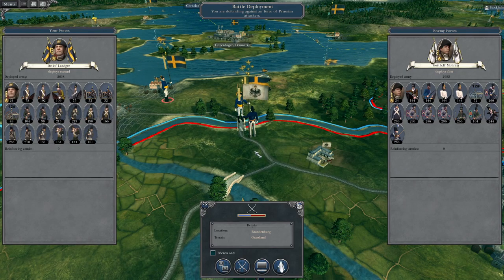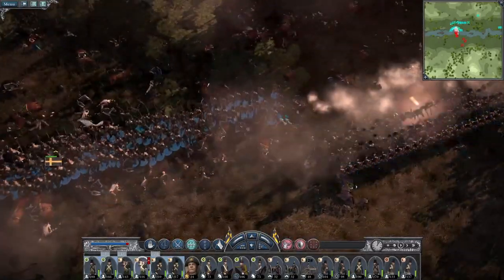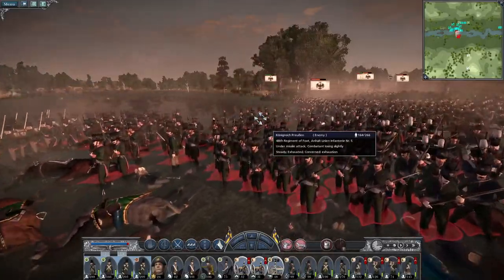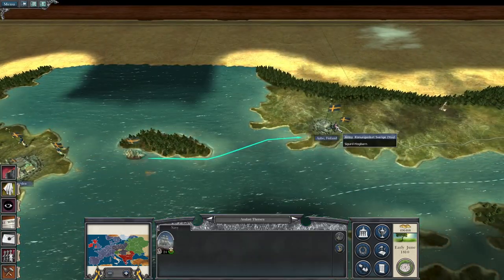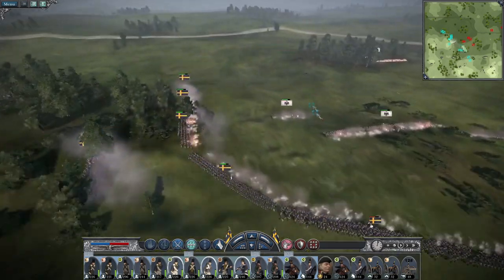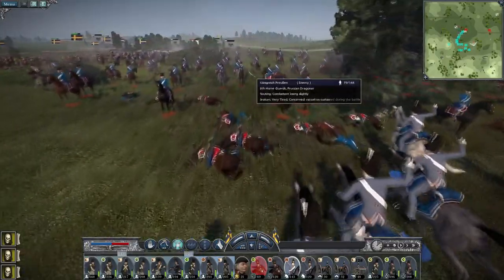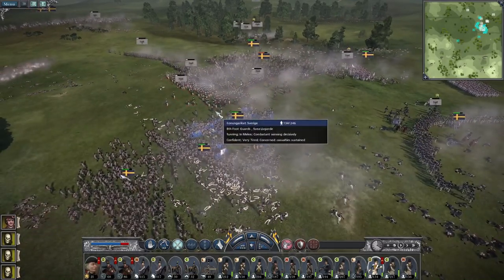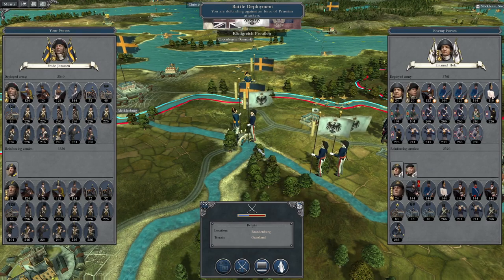Sweden #24 - Napoleon Total War 3 - Prussian Bloodshed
Hey guys, welcome to the next episode of my Napoleon Total War Lets Play as Sweden - in this episode we withess plenty of Prussian bloodshed, more will be needed on the march to Berlin!